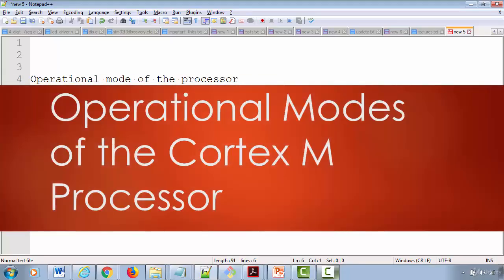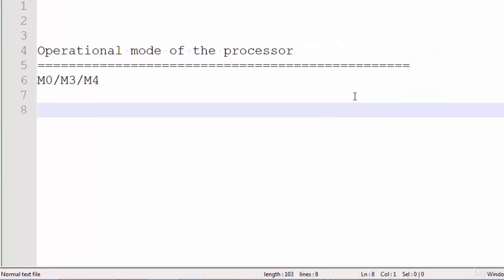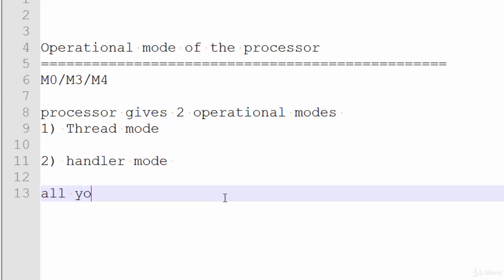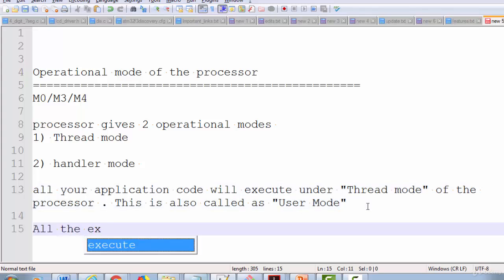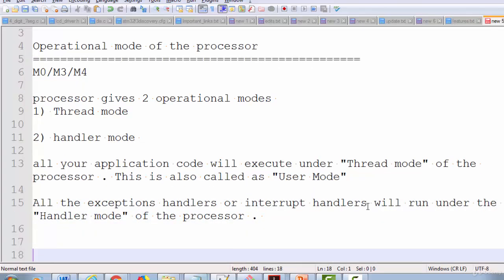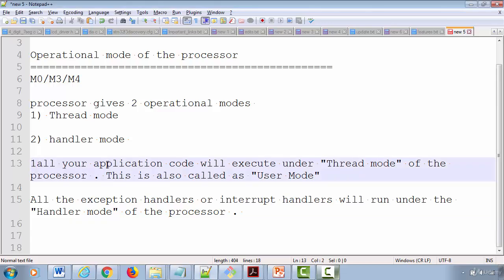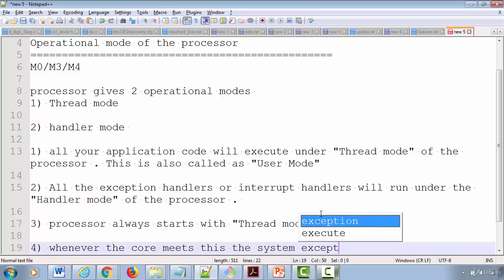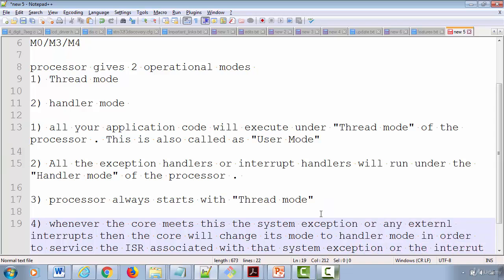2 Operational Modes of the Cortex Mx Processor